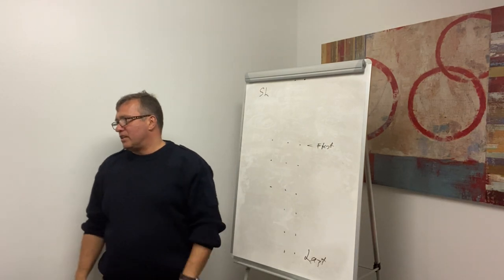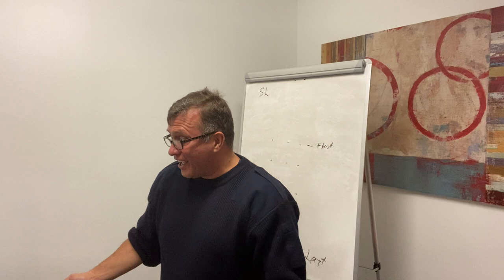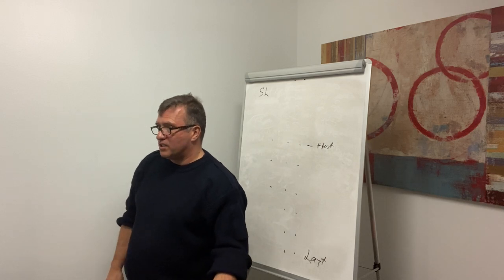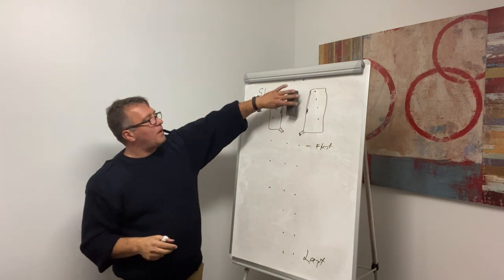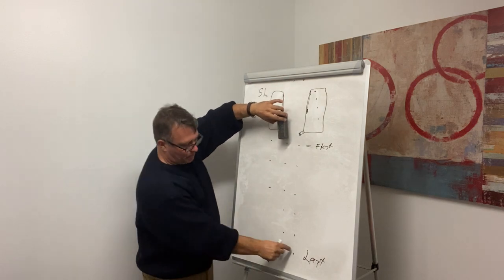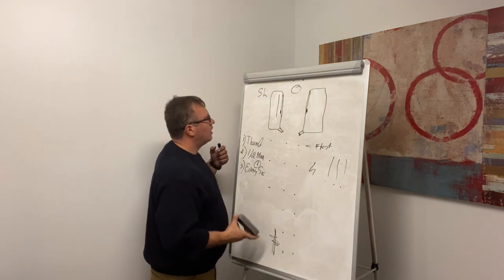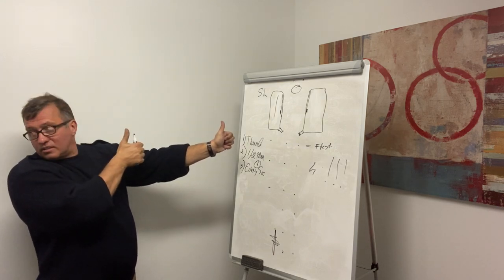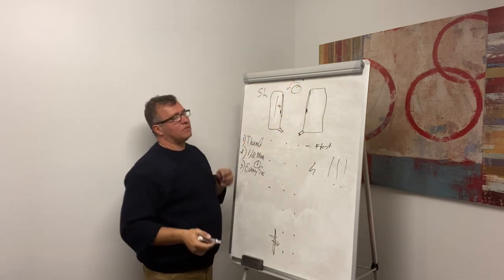CDL Straight line, Off set, and Parallel Parking basics part 1.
CDL Training at Good Roby.
Located at 1 Chisholm Trail rd, STE 450, Round Rock, TX.

Howdy Y'all!
Our Class A “Express” program, which is an accelerated training course that allows you to obtain your CDL in 4 to 6 weeks. It consists of two parts, an ELDT online course and Behind-the-Wheel training.
At this time, the program comes at only $2,750.00. You can start your enrollment today!